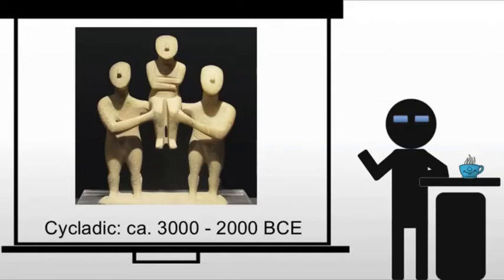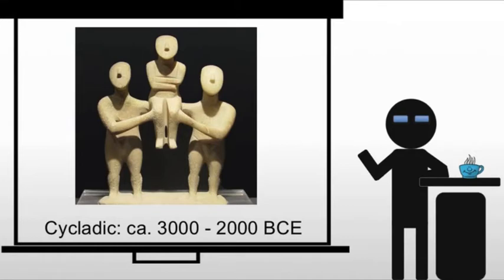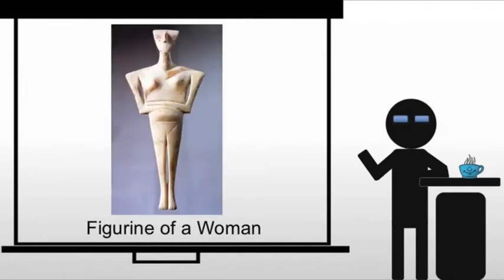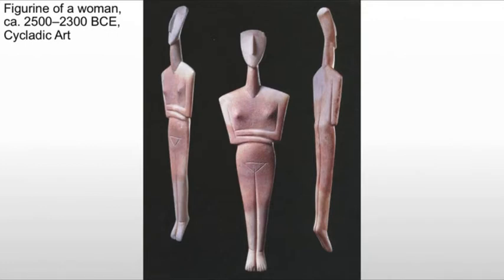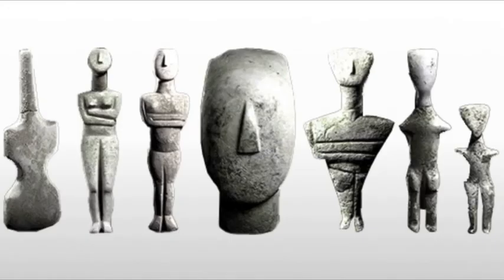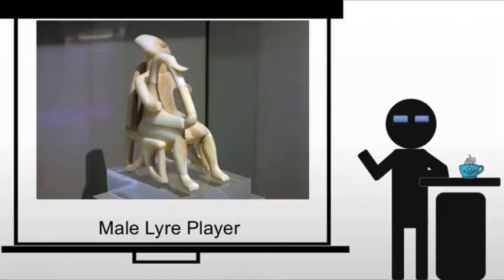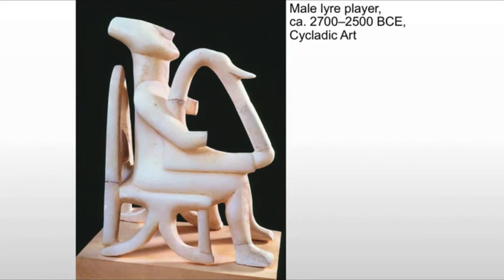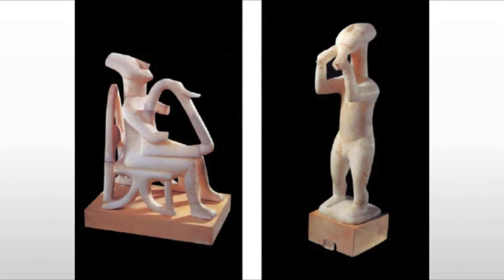Cycladic Sculpture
A brief discussion of Cycladic sculpture.